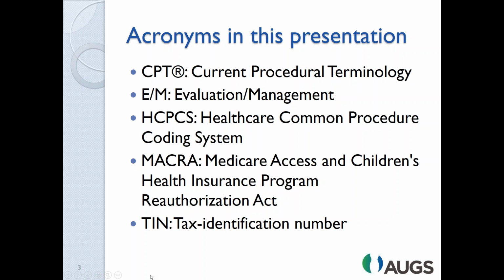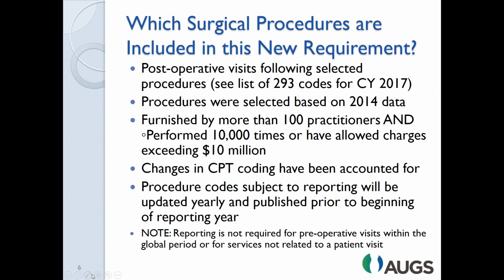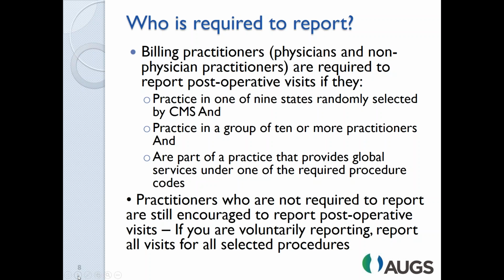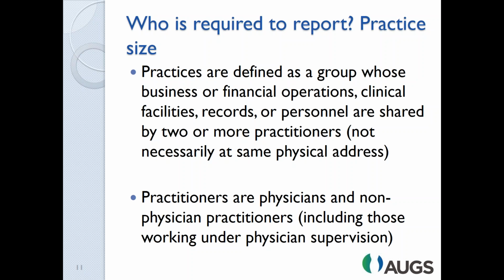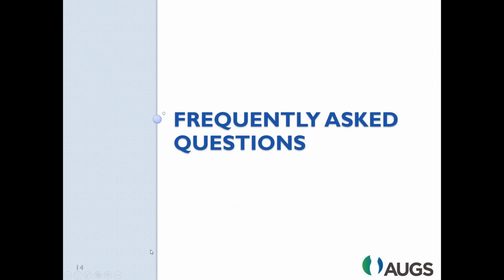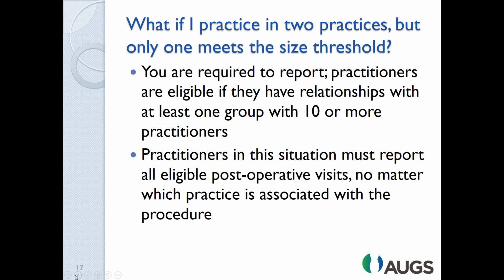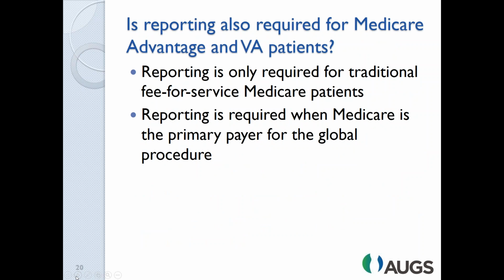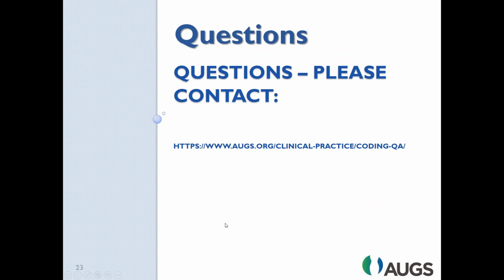Global Surgical Package Webinar